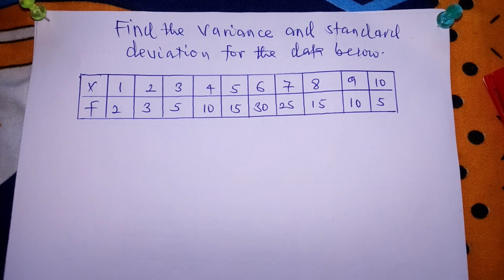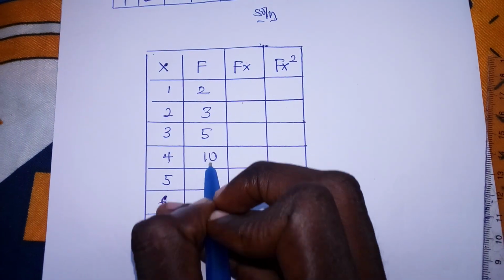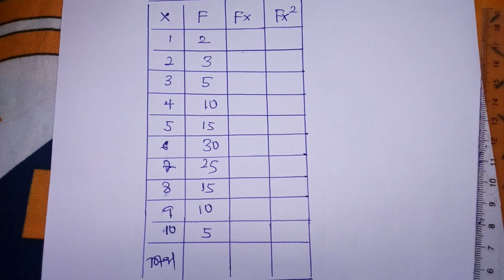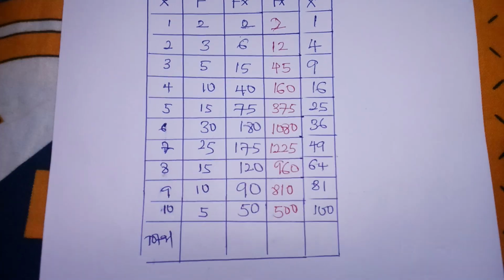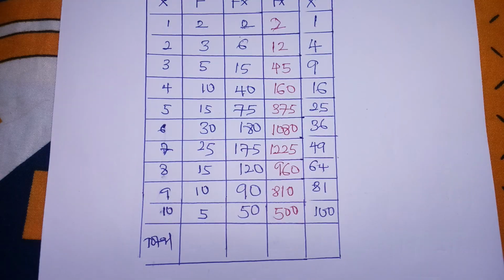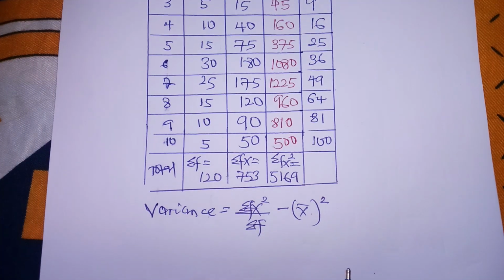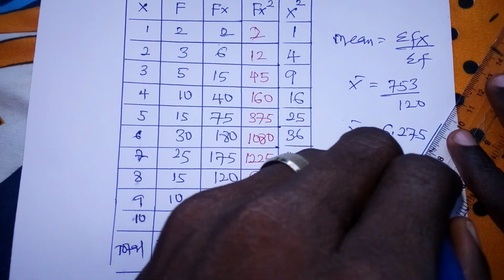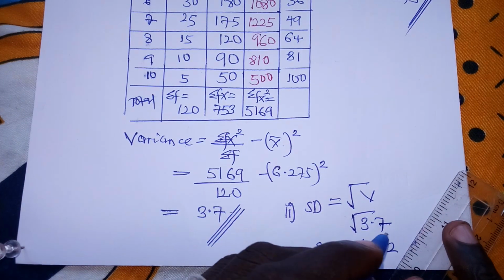Statistics standard deviation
Good evening beautiful followers.